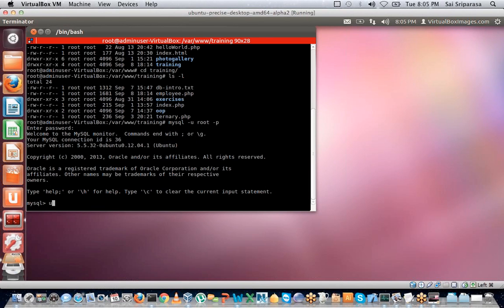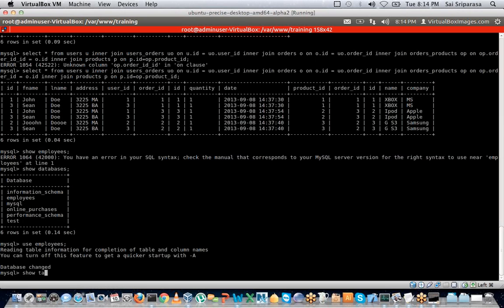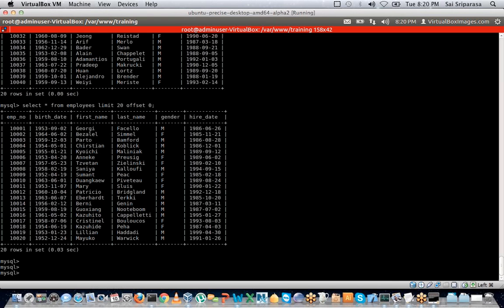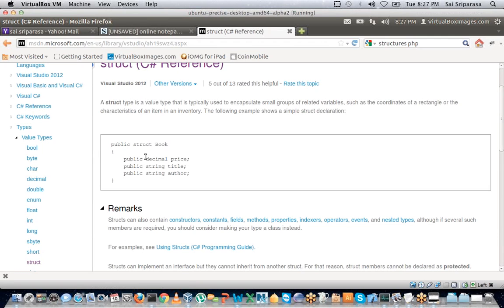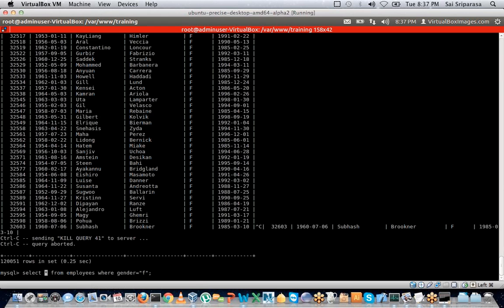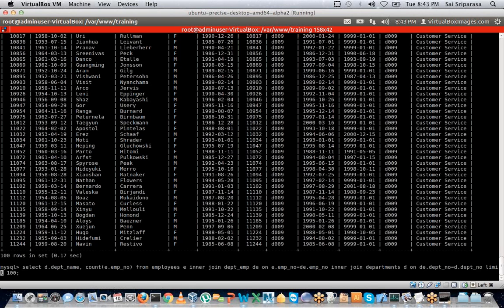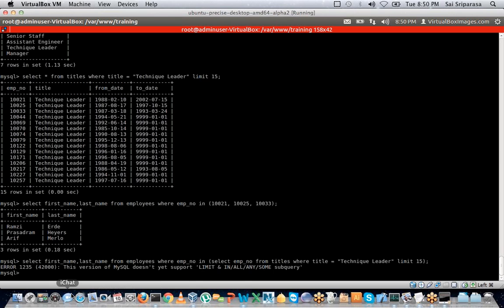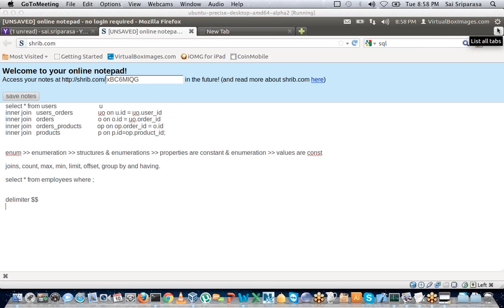New Meeting 9 10 13 8 05 PM